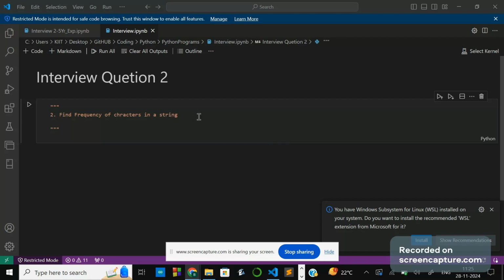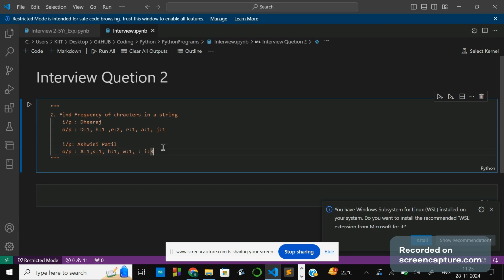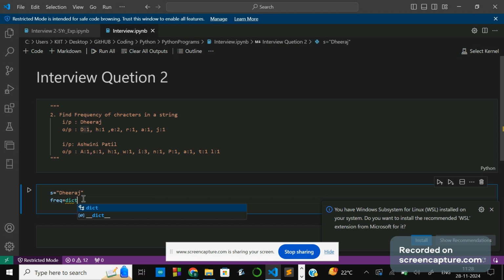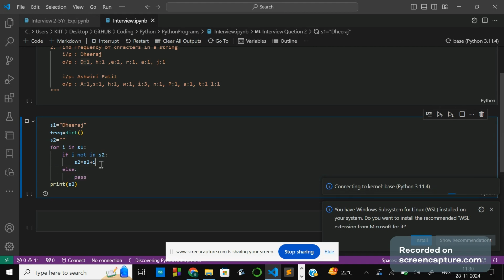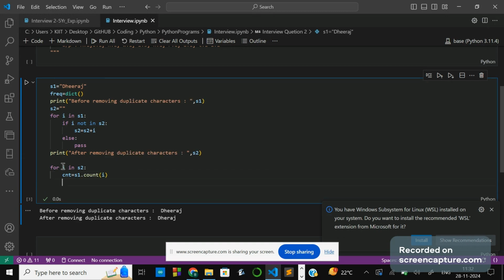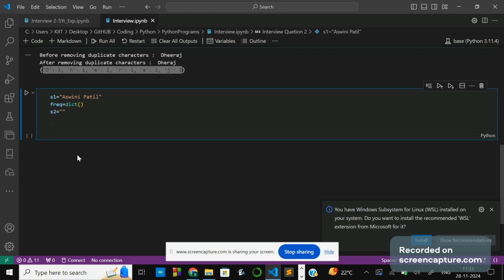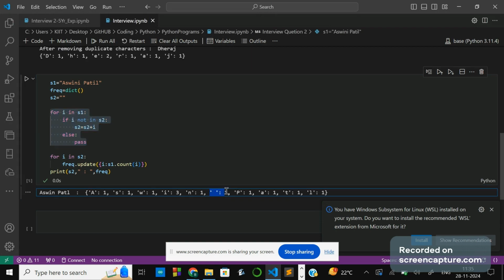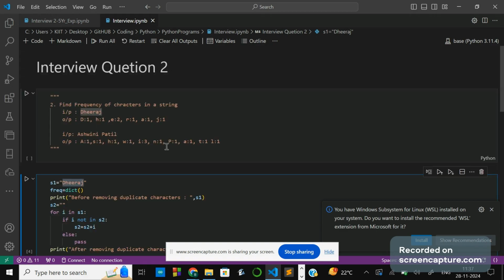Frequency of String characters in Python